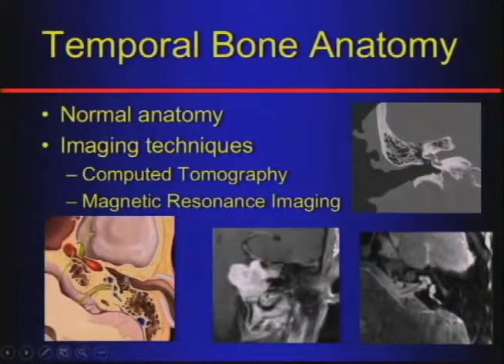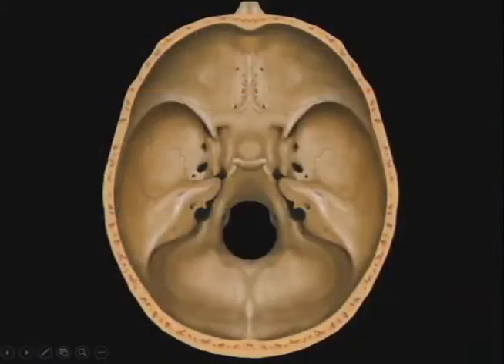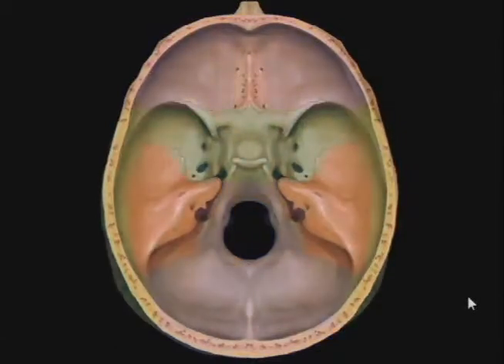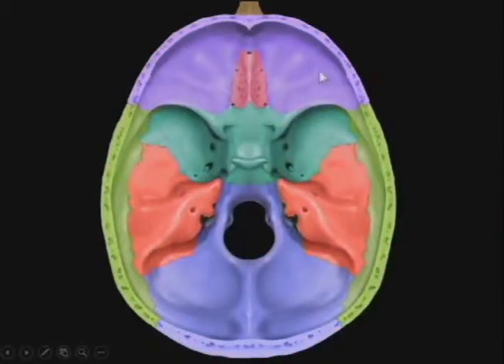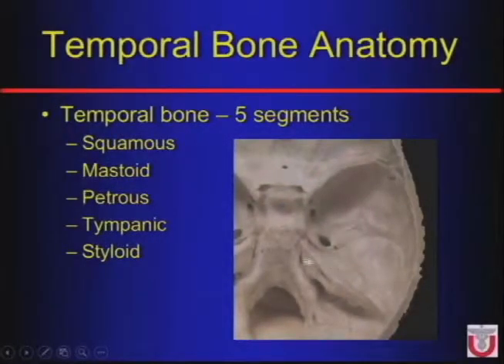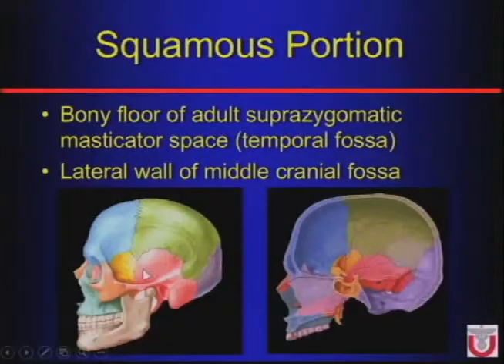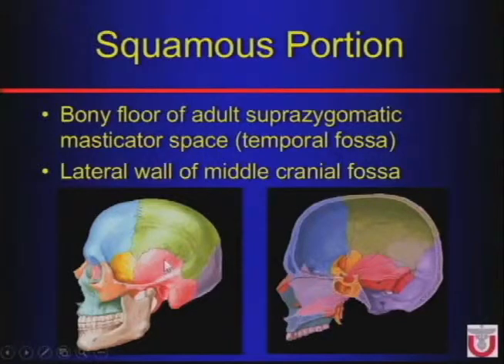Neuro ENT Santa Fe Temporal Bone Anatomy WigginsTRIMMED